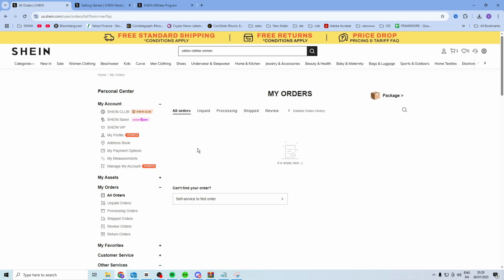How To Cancel Order In Shein - Full Guide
In this video I'll show you how to quick easy and fast learn how to cancel orders on Shein. The method is very simple and clearly described in the video. Follow all of the steps & see how to cancel an order before shipping in Shein!